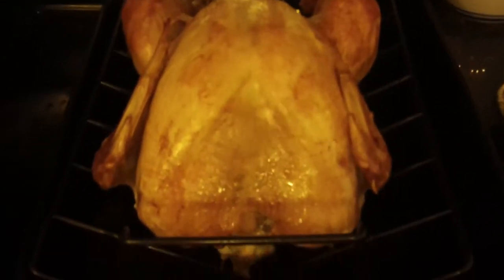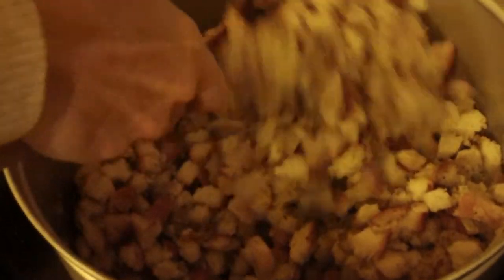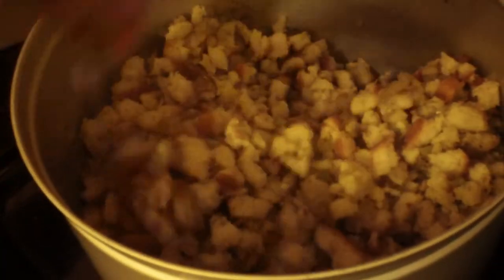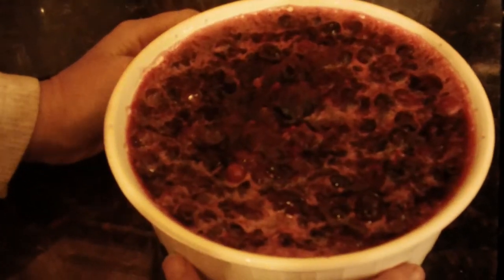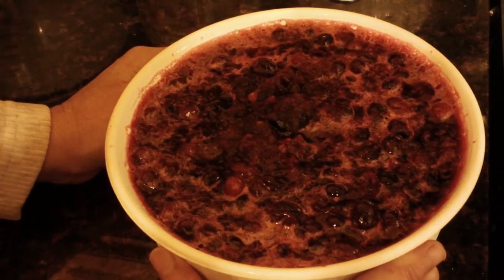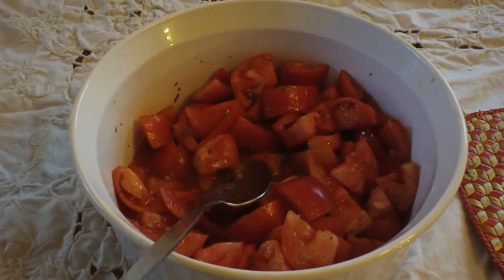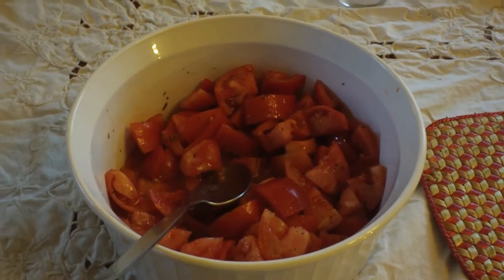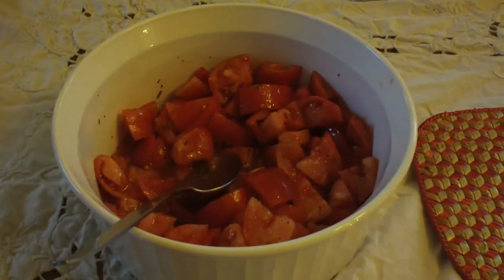How to Prepare Simple Classical Thanksgiving Dinner: turkey, stuffing, cranberry sauce, vegetables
How to Prepare Simple Classical Thanksgiving Dinner.
Roasted turkey, how to prepare stuffing,  how to make cranberry sauce, various vegetables tomato with oil and vinegar.